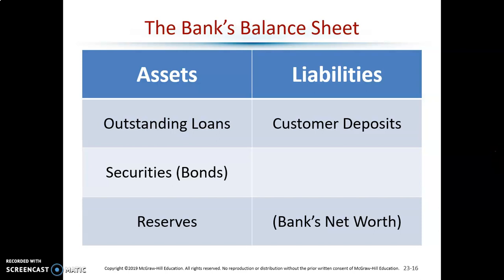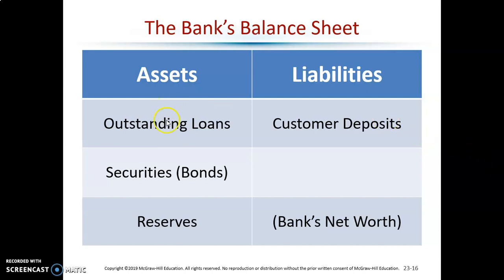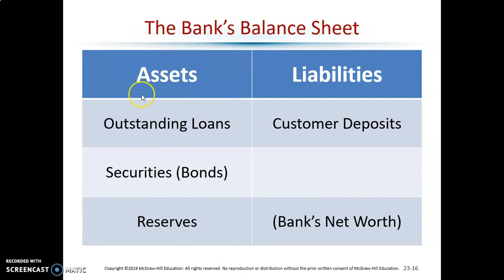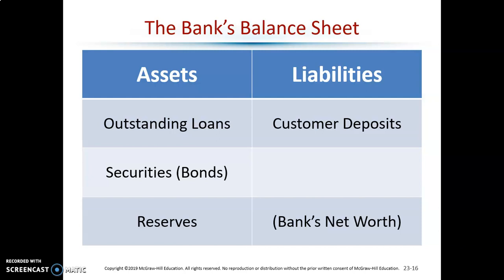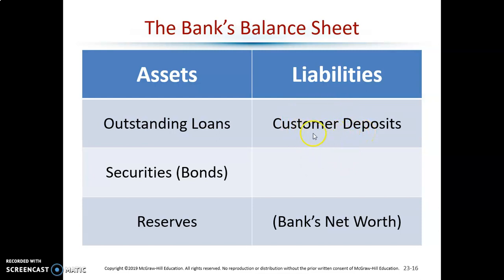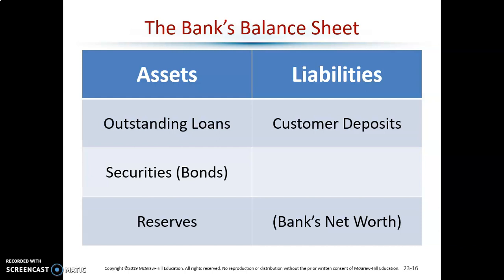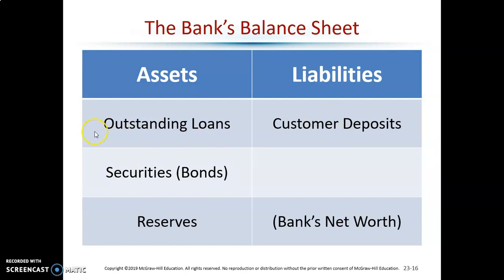Bank Balance Sheet #1